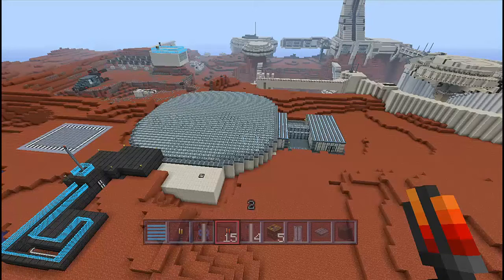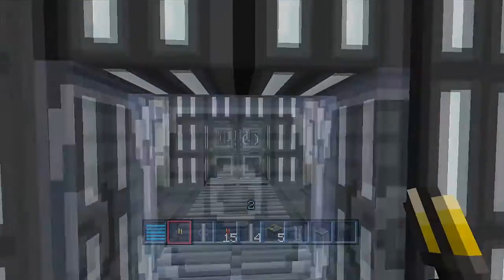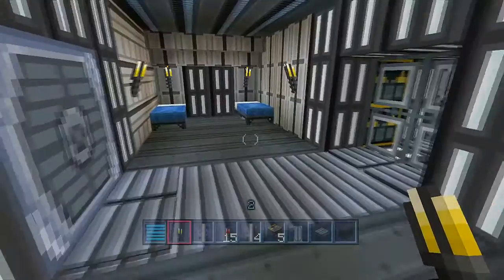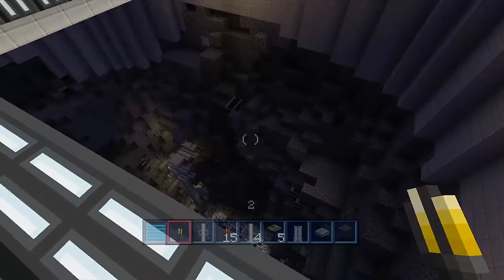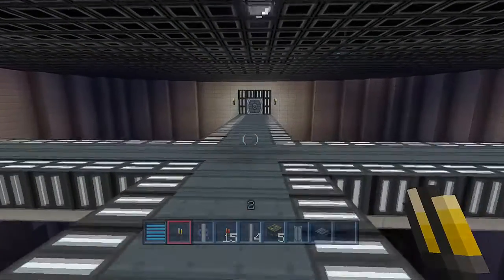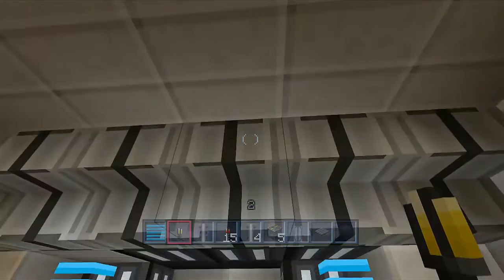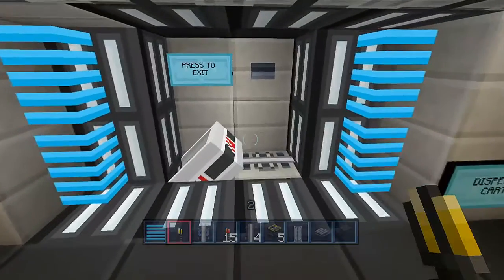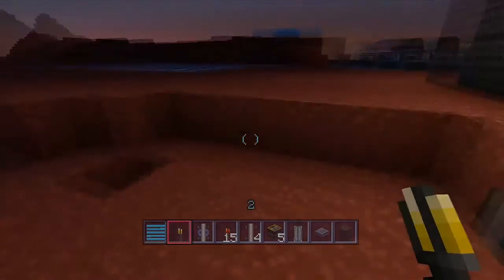Mass Effect Minecraft Mashup Texture Pack World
Here is our first structure in the new Mass Effect Mashup texture pack for Minecraft on the Xbox 360, check it out, if you have any questions please leave a comment!